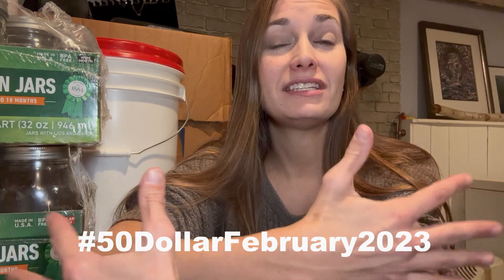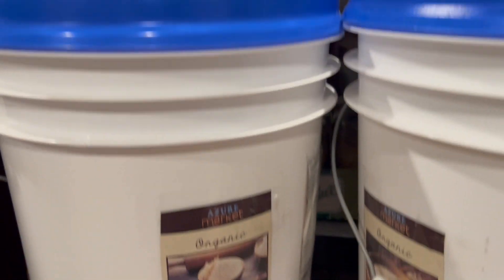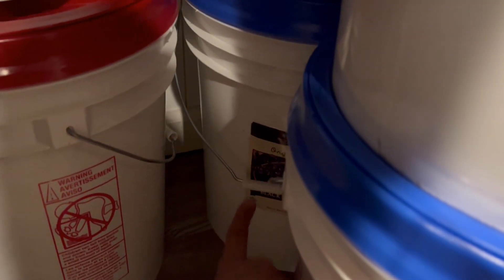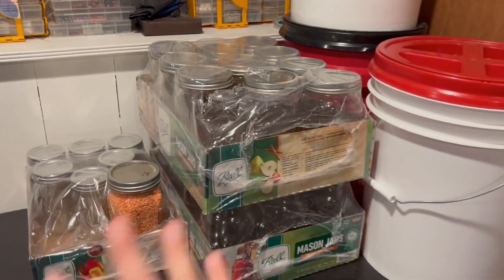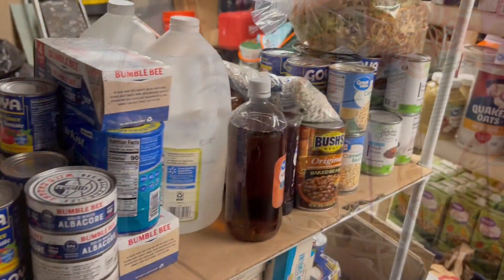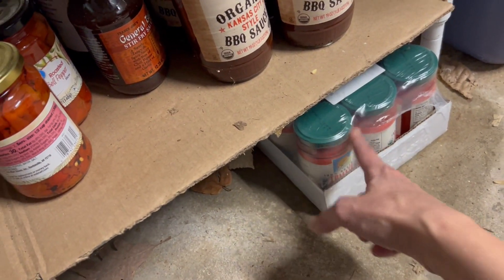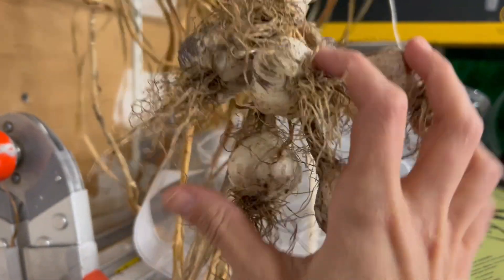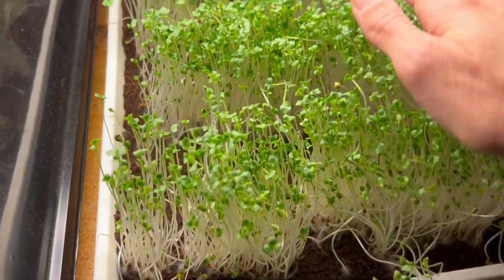It's Not the Picture Perfect Pantry...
Real life isn't perfect, and it isn't always pretty. Today we're going to visit a part of my house where I don't usually film videos - we're going to take a pantry tour of my imperfect, real-life pantry. I'll share my storage system for my bulk foods, and I'll show my food storage - ranging from home canned food that I grew myself to pre-packaged convenience food from the grocery store. I'll show how I keep a stocked pantry of dry goods and preserved food in my small house that doesn't have a dedicated pantry space. I hope that you'll join me as we prepare for 50dollarfebruary2023 ! Since this challenge begins soon, it's the perfect time to see what foods we have stored up in the pantry to meet this challenge!

If you're interested in the 50dollarfebruary2023 challenge, be sure to check out Rich's channel @TheOldSwedesFarm as he is hosting this challenge!

Be sure to also visit Cady @MayfieldRanch who challenged me to participate this year!